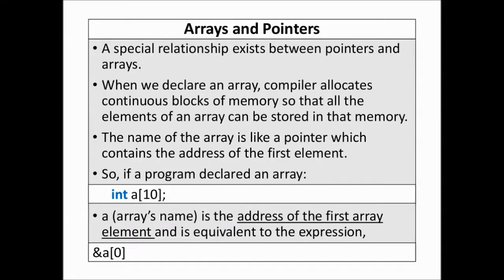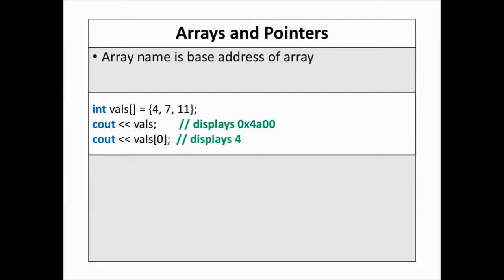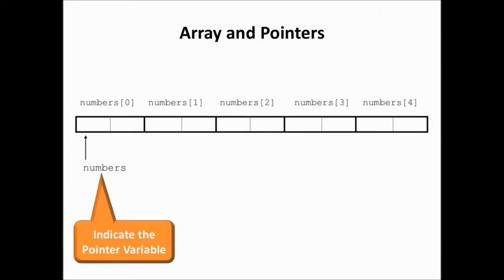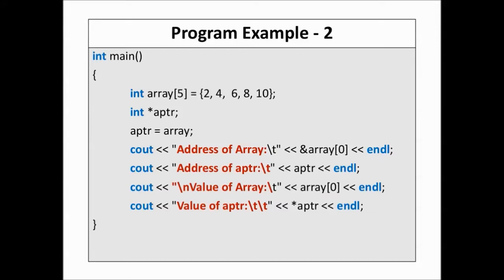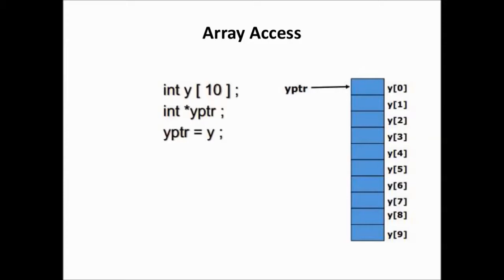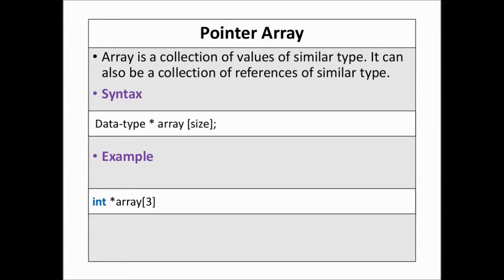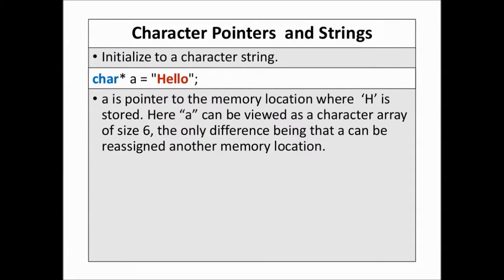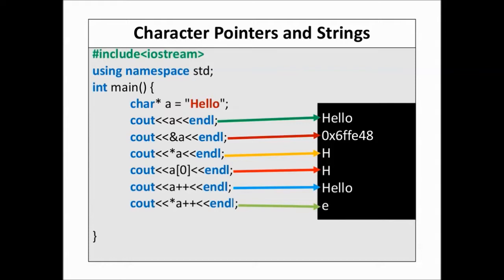lecture 03 week 09